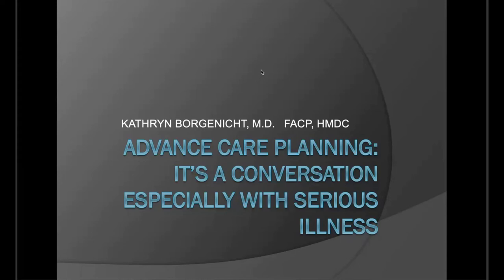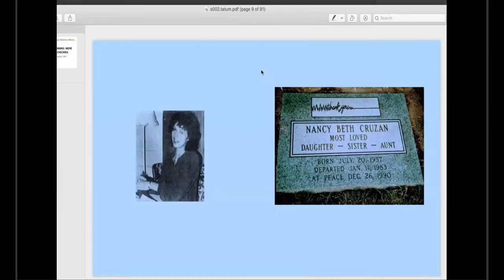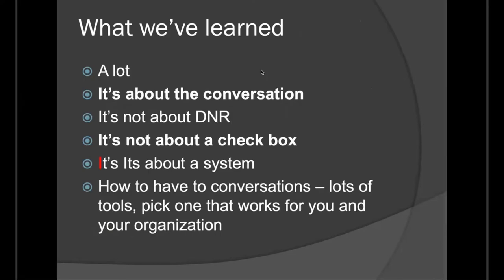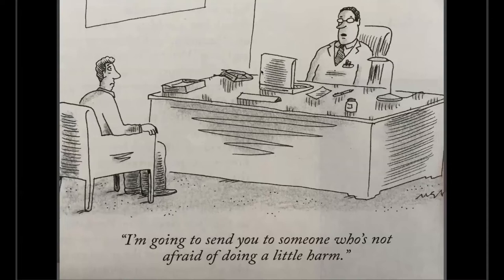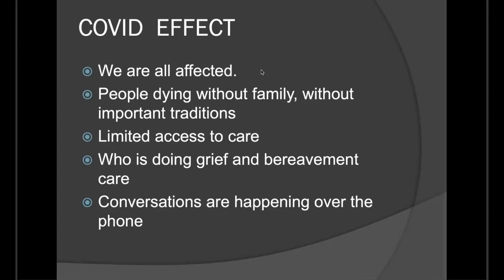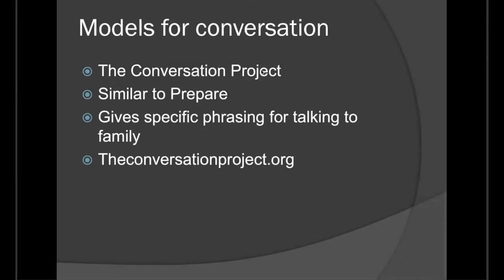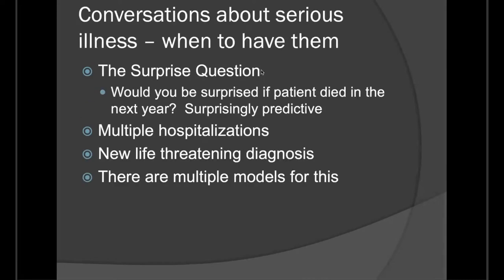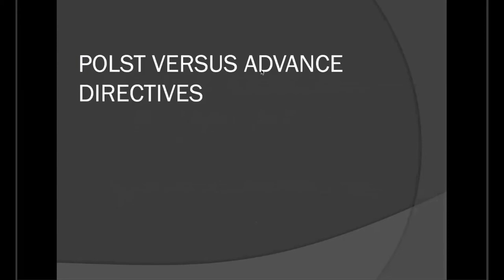Advance Care Planning - The ABCs and Effect of Covid 19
Dr Borgenicht addresses ways to have appropriate advance care planning discussions with patients and families. She will also discuss the role of advance directives and POLST especially in the current environment. The role of palliative care and hospice will also be addressed.

Intended audience - providers, nurses, social workers, etc